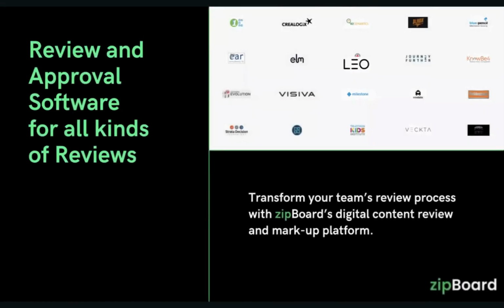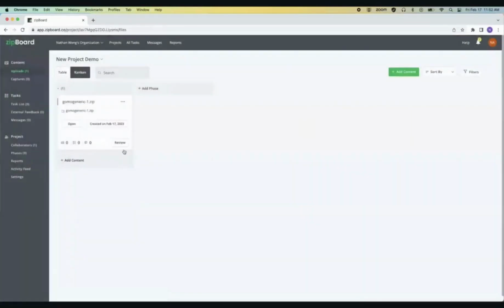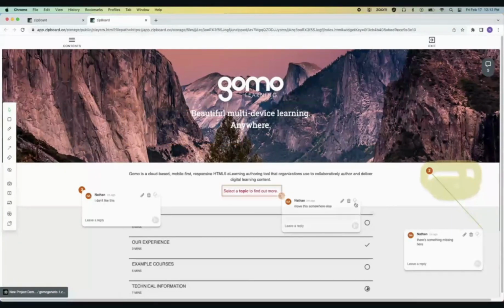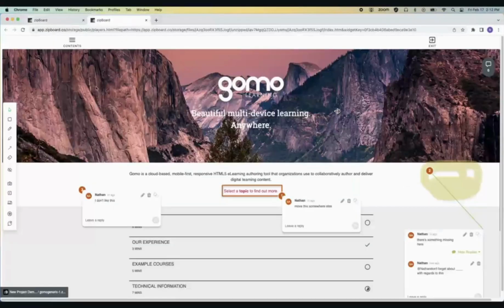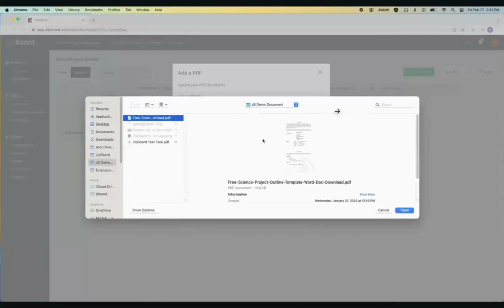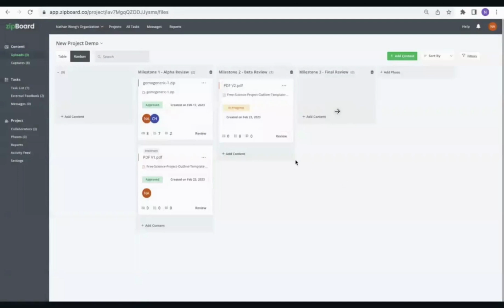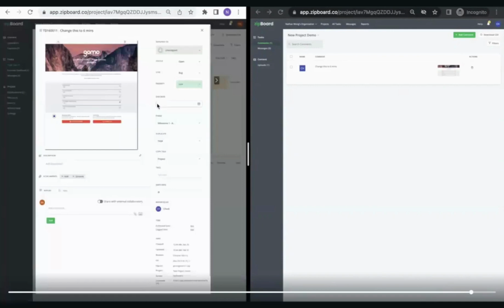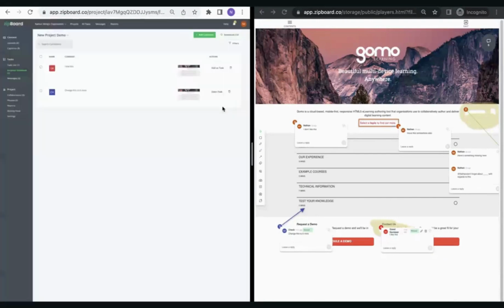Watch zipBoard Product Deep-Dive and Best Practices | Webinar Recording | zipBoard - 2023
Welcome to the recording of our zipBoard webinar held on February 23, 2023! In this session, our product manager, Nathan Wong, provides an in-depth look at zipBoard, our digital content review and approval tool.

What You'll Learn:
- Recent game-changing releases and how to leverage them
- A complete workflow for the digital content review and approval process
- Strategies to streamline your client collaboration
- An interactive Q&A session for your suggestions and inquiries
- Unlocking contextual collaboration is our main priority, and we are committed to building the future of seamless content review and approval for you!